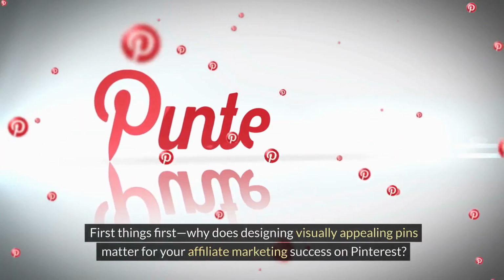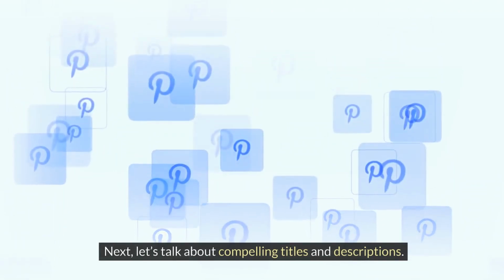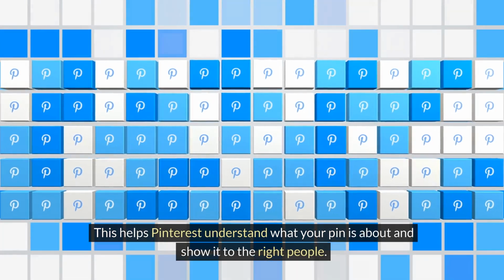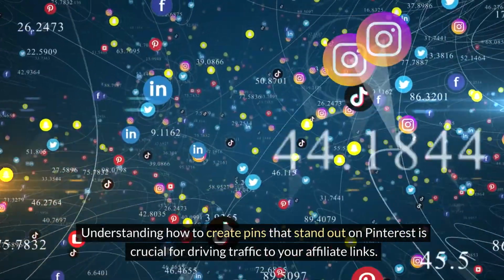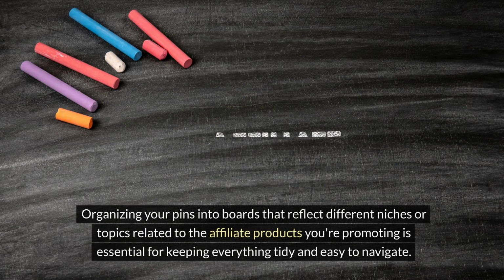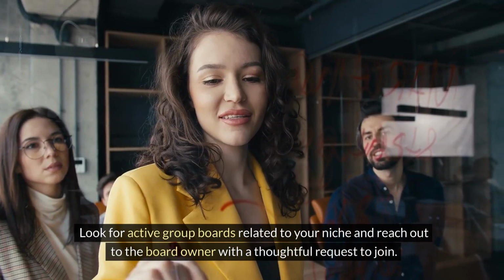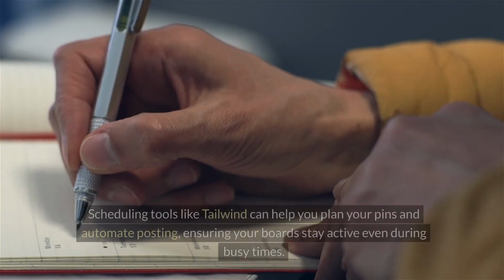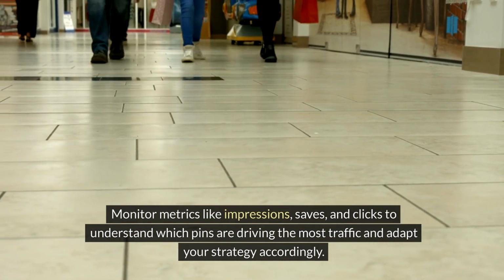How to Leverage Pinterest for Affiliate Marketing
Looking to make money from home with affiliate marketing? Learn how to leverage Pinterest to drive traffic and sales in this video! Start earning passive income soon.
👉 FREE Video Training: Passive Profits Blueprint